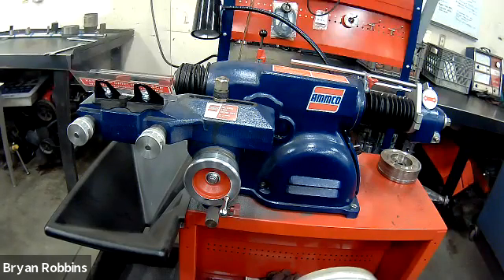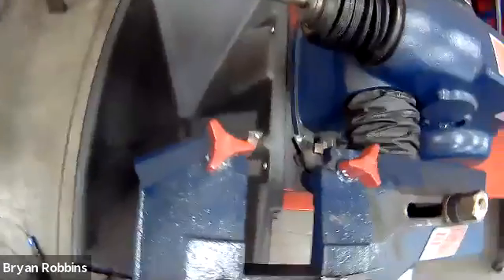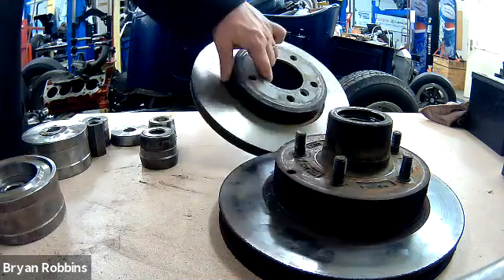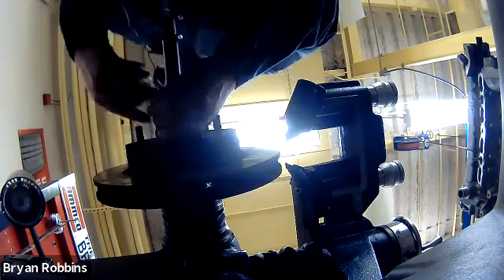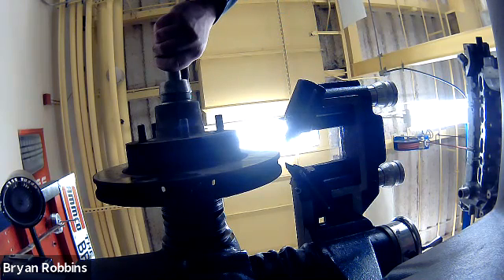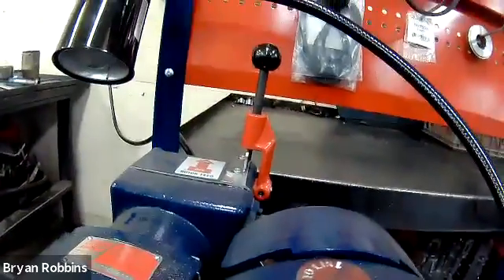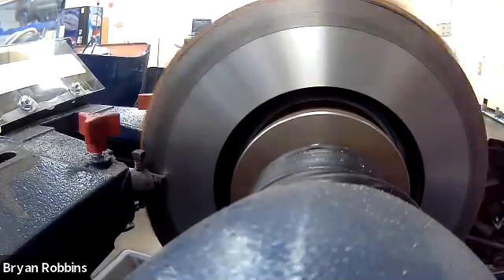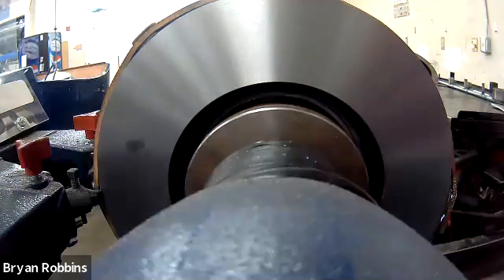Ammco Disc Brake Lathe Demo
Demonstration of using an Ammco Brake Lathe to machine both Integral and Non-Integral Brake Rotors